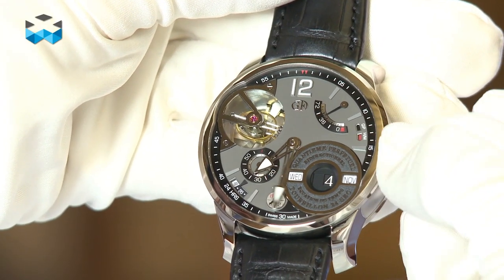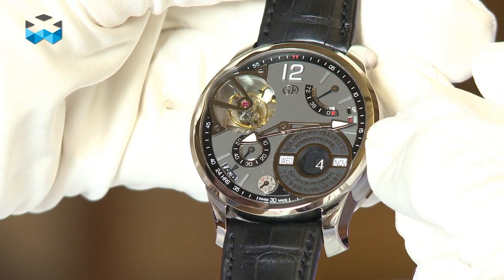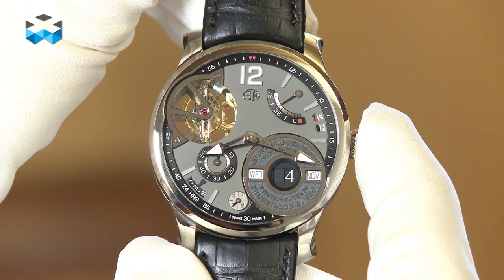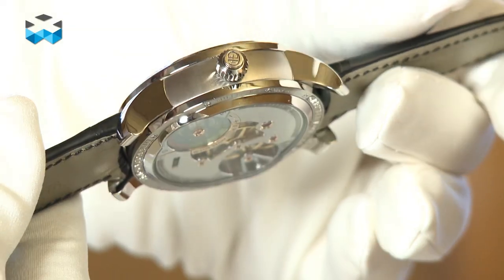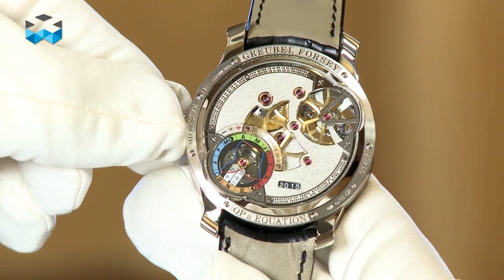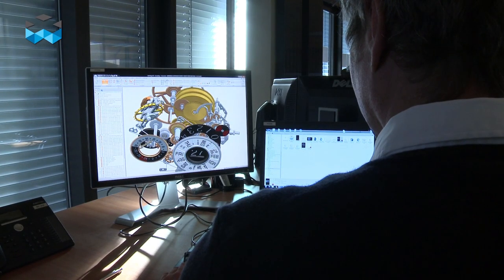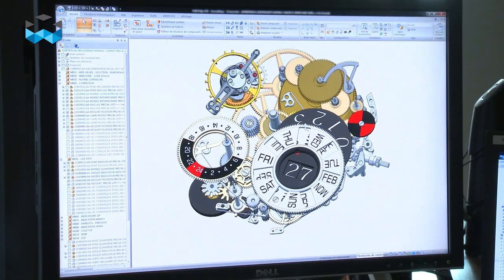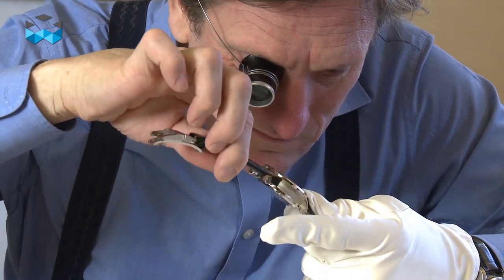What Beauty Means At Greubel Forsey, Featuring The Quantième Perpétuel à Equation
Greubel Forsey invents mechanisms that are above all based on a quest for precision, reliability, and comfort.

This approach has a direct impact on the design of the boutique brand’s watches. In general in the watch industry, timepieces are first designed and then the technology is made to fit in.

Greubel Forsey works in the opposite manner. At the beginning, there is an idea about a new mechanism or a new way to display information. Then the brand’s movement designers and engineers work on creating a first prototype to test the concept. This phase can last several months until the new mechanism works perfectly and corresponds to the specifications.

Once the final technical version is approved, every component is reshaped in order to make it as beautiful and expressive as possible. But this step never takes the lead in each functional mission. The beauty of a Greubel Forsey watch comes from the quality of the interaction between components and how they have been adjusted to move in the most beautiful way together.

Now available at retail, the Quantième Perpétuel à Equation introduced in 2012 perfectly embodies this process. This masterpiece is the first “user-friendly,” perfectly legible, and reliable perpetual calendar with equation of time on the market. The reason it is only now finding its way to its patient customers is because of this long and demanding process of constant improvement that defines Greubel Forsey.

Let’s listen to Stephen Forsey, master watchmaker and co-founder of the brand, as he talks about beauty and this complex, mechanical wristwatch that “computes.”